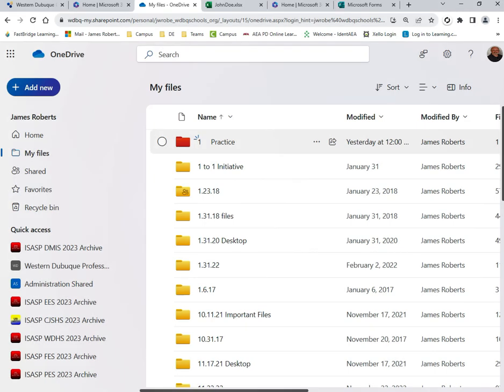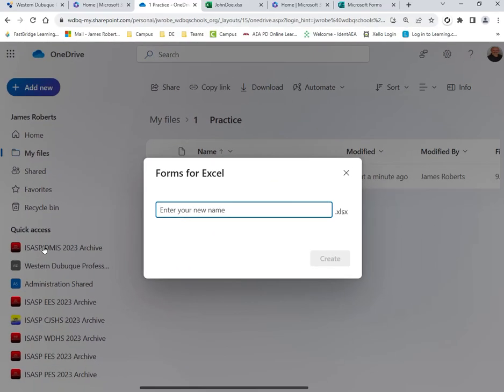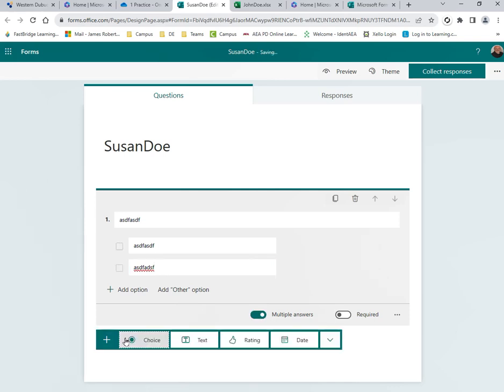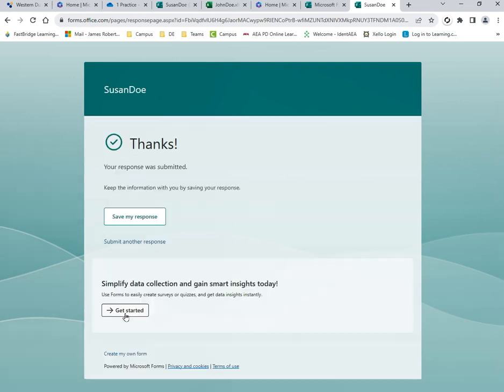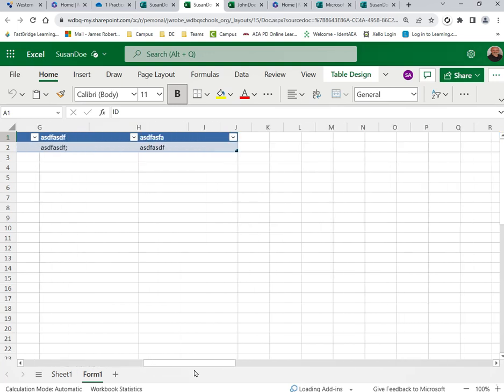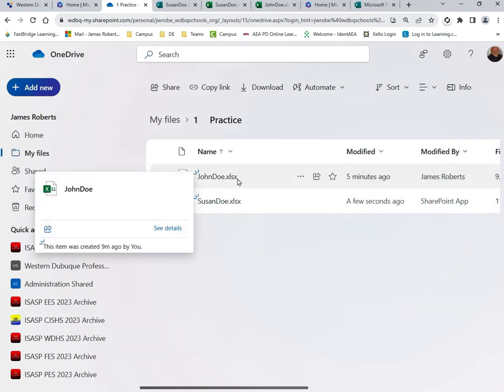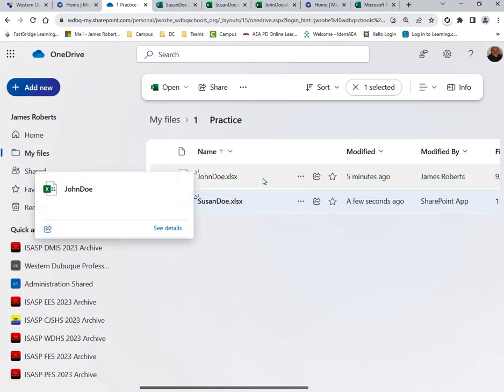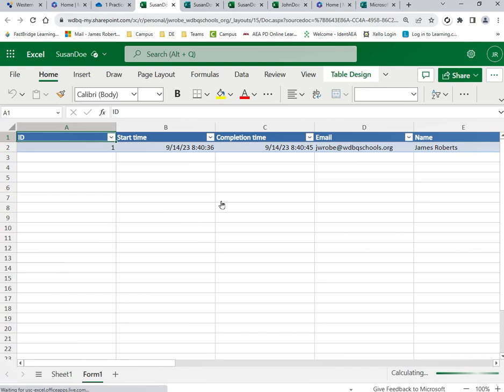How to Create a Form in OneDrive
This video shows you how to create an interactive Microsoft Form inside of Microsoft OneDrive.  This video is for the educators and students in the WDCCSD.